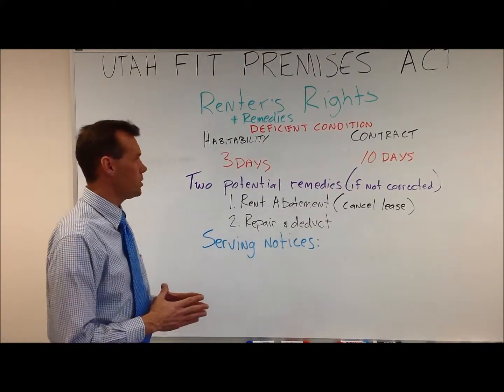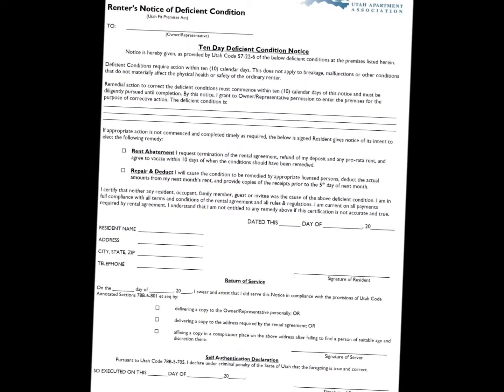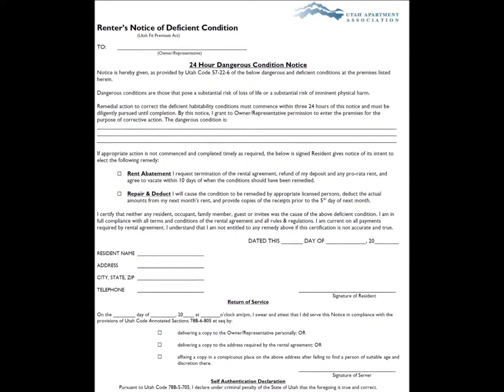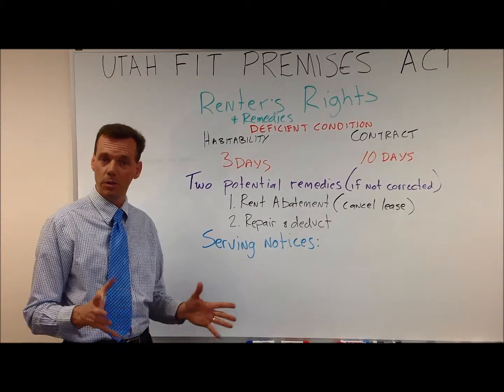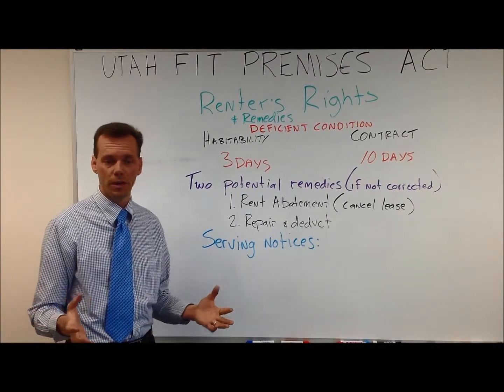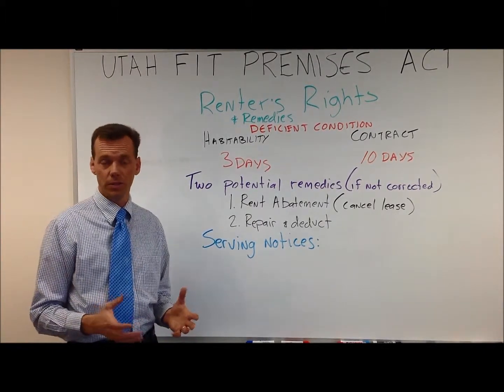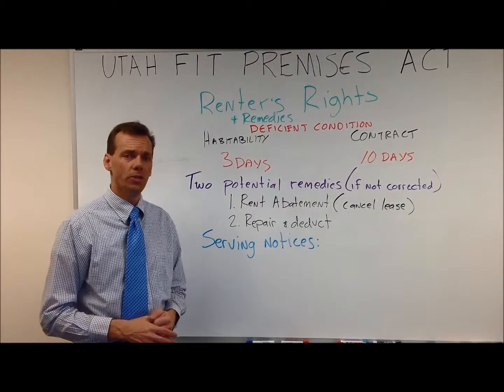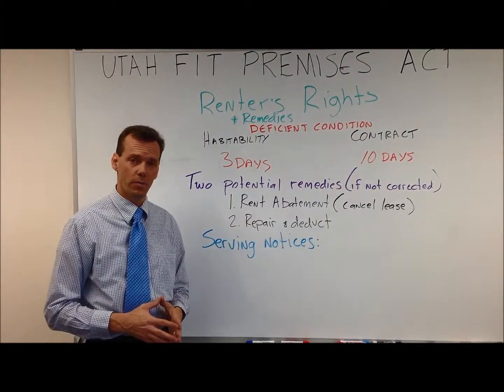Fit Premises Part III Tenant Rights and Remedies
2014 Educational Series - Fit Premises Part III  Tenant Rights and Remedies
With Paul Smith